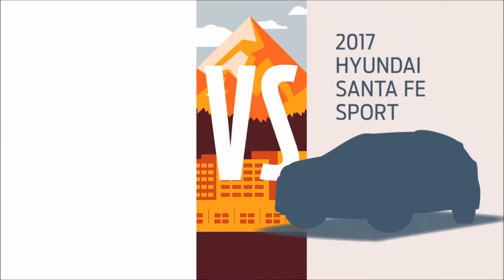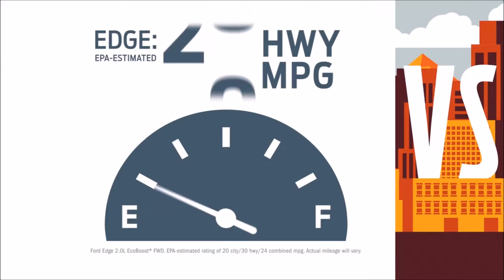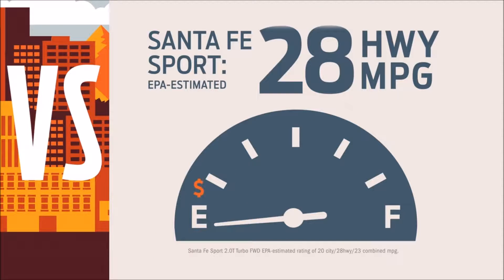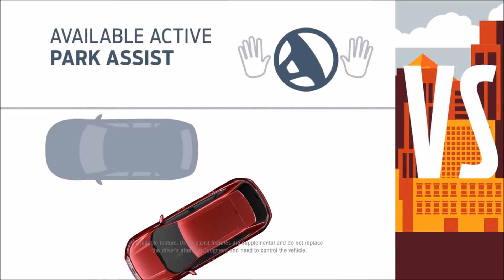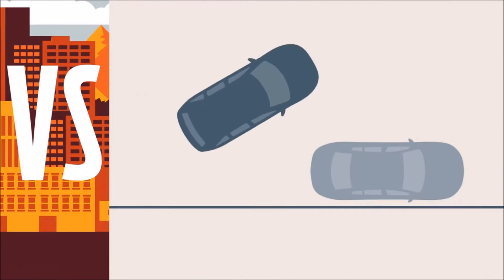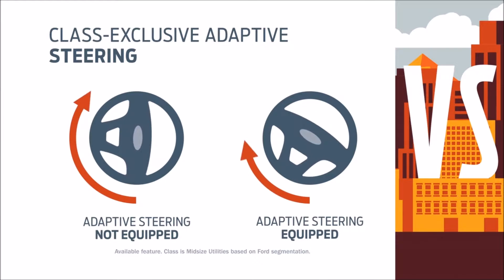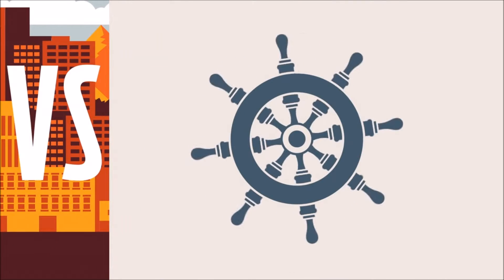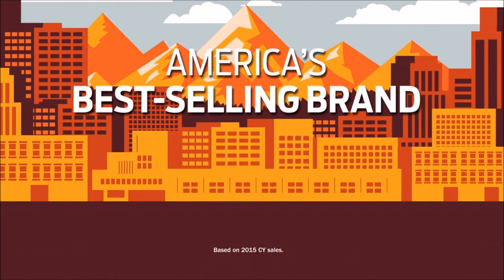2016 Ford Edge vs 2017 Hyundai Santa Fe Sport Georgetown SC | Ford Dealership in Georgetown SC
People in and around Georgetown SC often ask, what is the premier Ford dealership around? The answer is always Conway Ford! Conway Ford provides residents with the premier service, selection, prices and all around buying experience when looking for any new or pre-owned Ford vehicle. One trip to Conway Ford and you will see why so many people consider us the premier Ford dealership in the area. Don't waste time with other dealerships, come to the BEST FORD DEALERSHIP in the Georgetown SC area today!